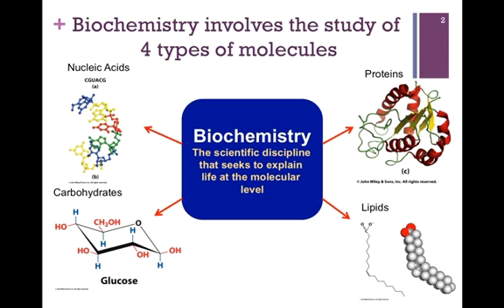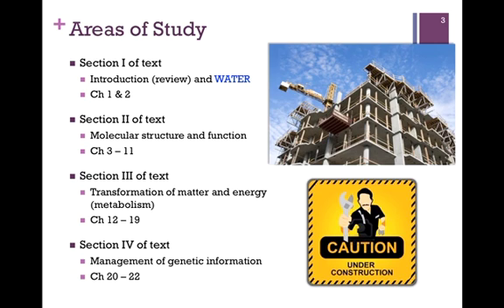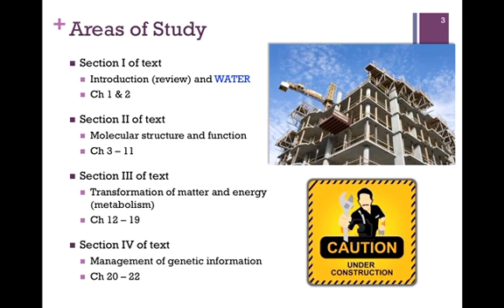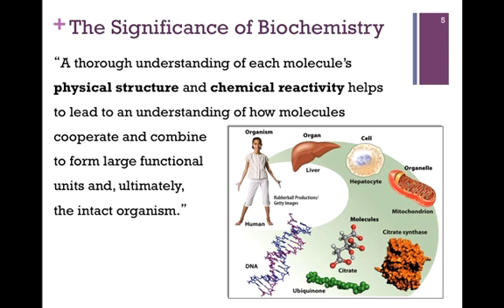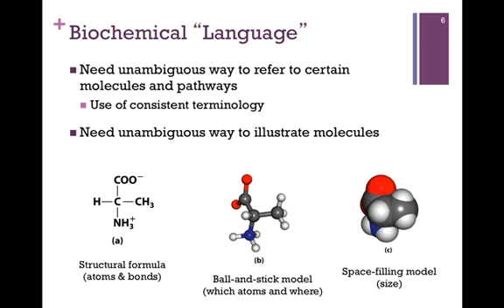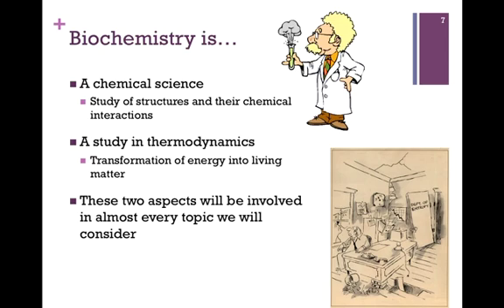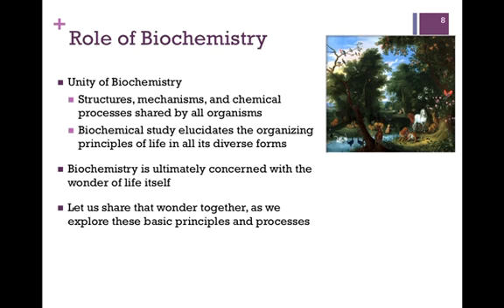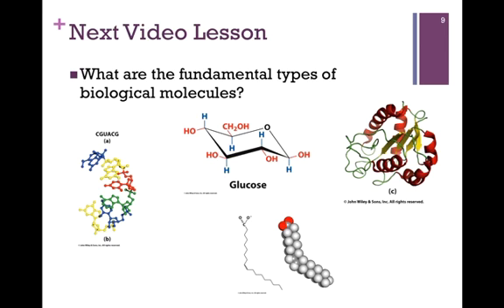001-Introduction to Biochemistry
Brief introduction to the subject of biochemistry and course overview